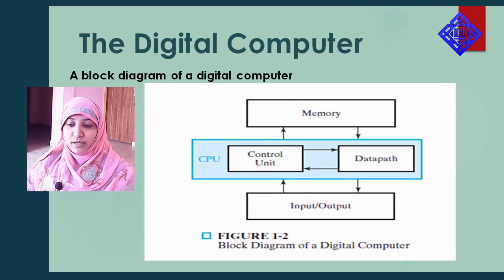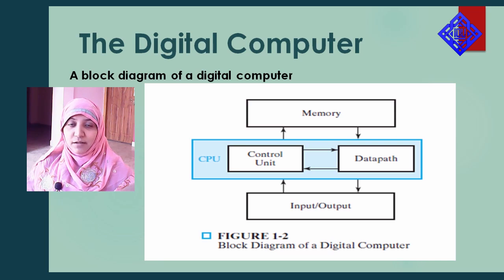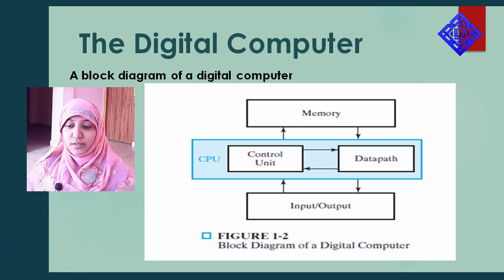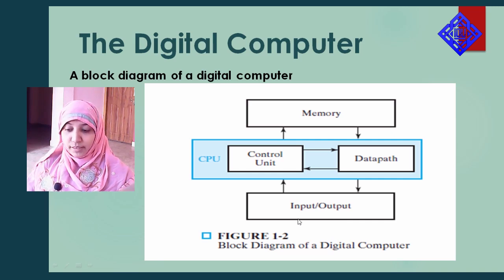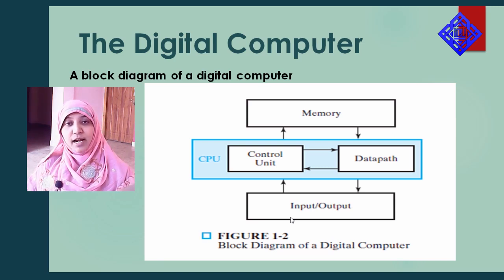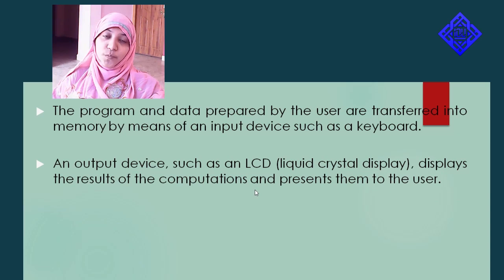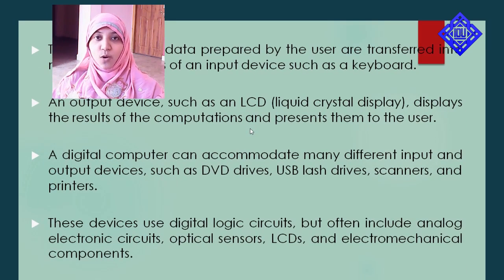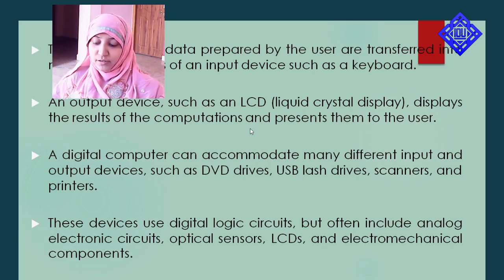CMP201 M 02 A